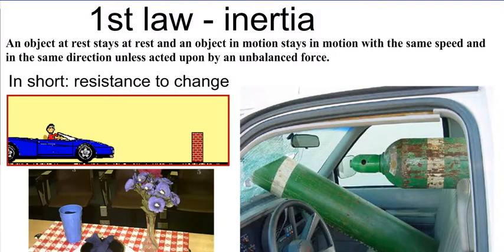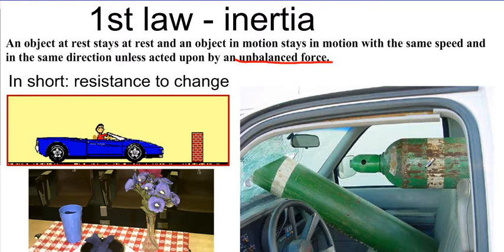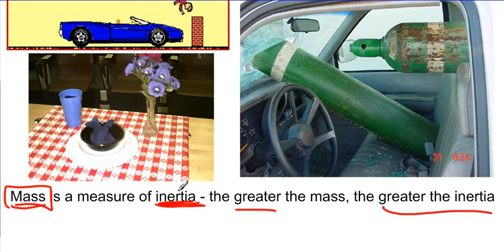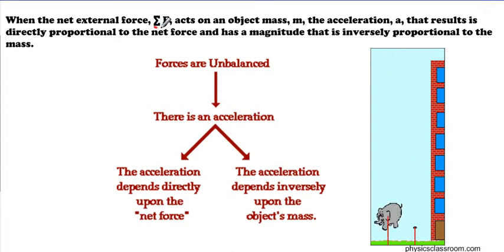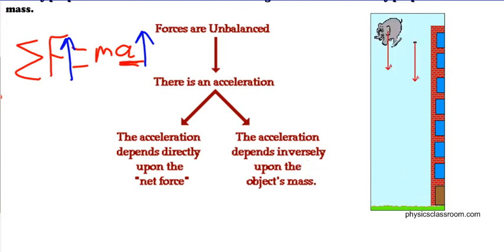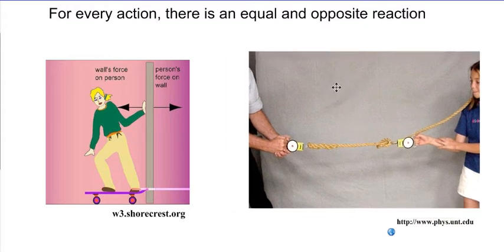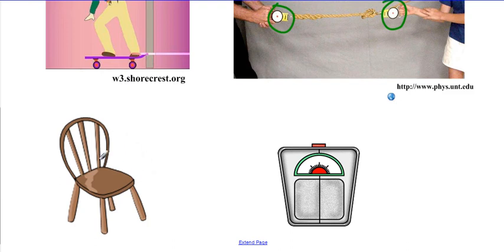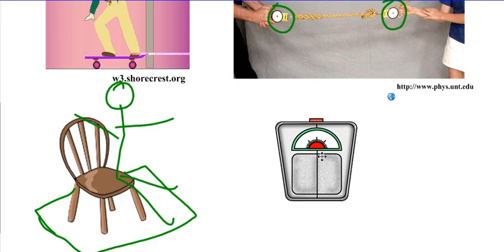115 Forces Part 1